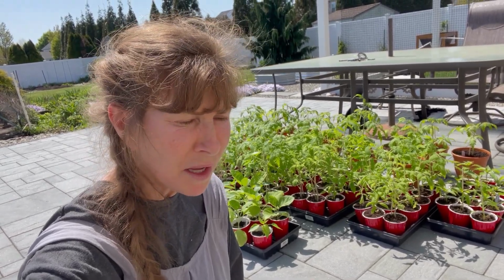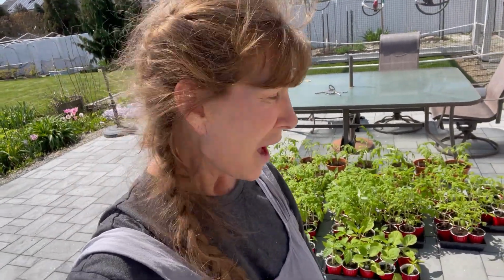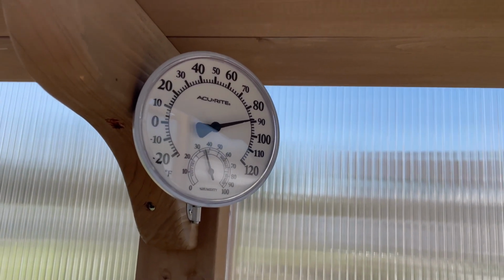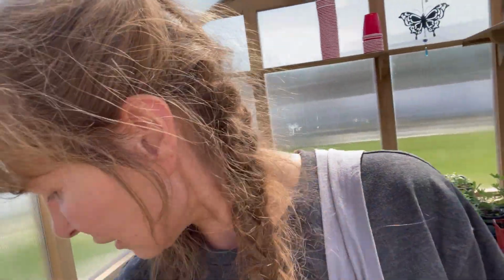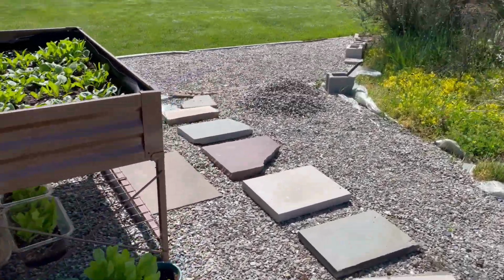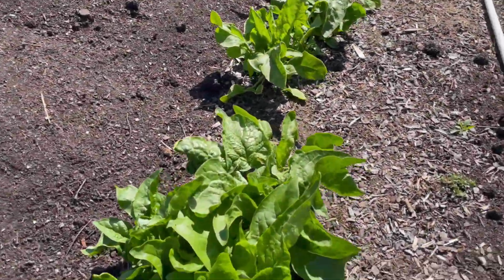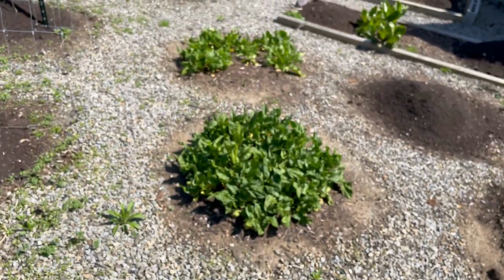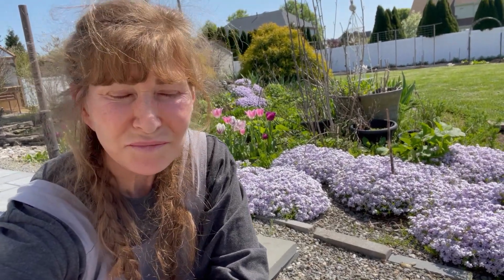I Regret Planting This Too Soon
Leigh shares the joy of a successful harvest, the disappointment of the unpredictable weather causing frost damage and early spring heat causing  plants to bolt.

We are feeling the affects of climate change in Our Backyard Garden and we are the first generation to ever feel the affects of climate change!
I hope that in all of our hearts we start to realize this planet, our home, needs our love now more than ever!

Lets make a promise to each other this earth month, we will be the first and last generation to feel the affects of climate change!! The time to awaken is now!!

Wishing you all wellness today and always!
Welcome to Our Backyard Garden, this channel is about growing food, eating well and growing in life. We are two city kids that now live in a suburban setting in Southern New Jersey and are learning as we grow and hope you will come along this journey with us. We will share the lessons we have learned throughout our lives and hope to inspire you to grow out in the garden and in life, process your own food eat to live and be the best stewards we can be for this planet.